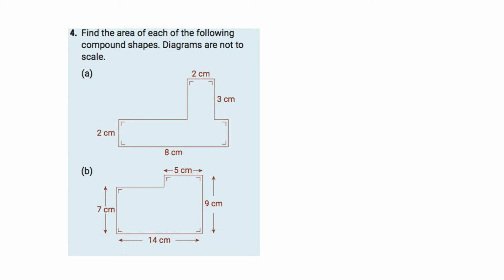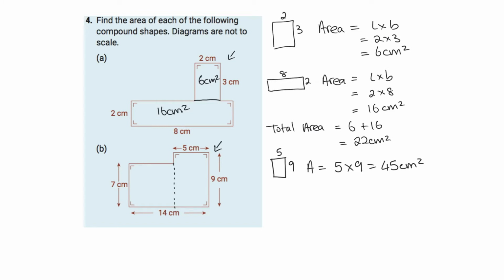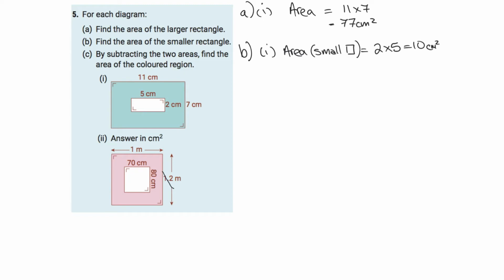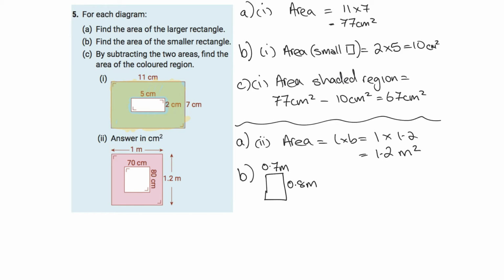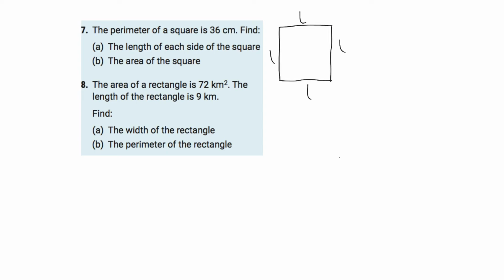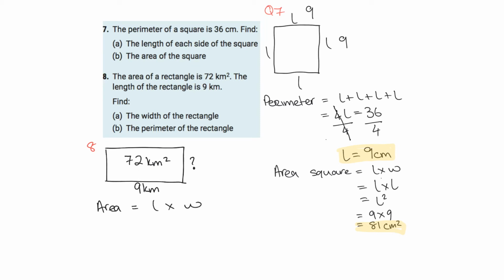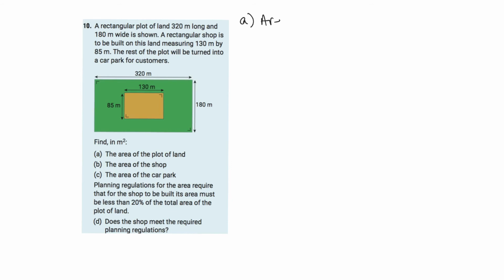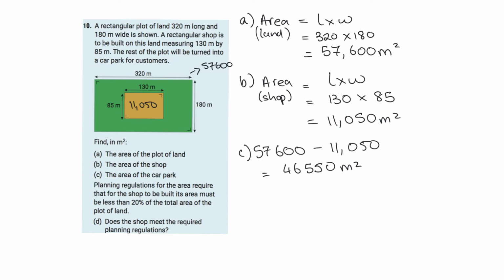Area and Perimeter problems